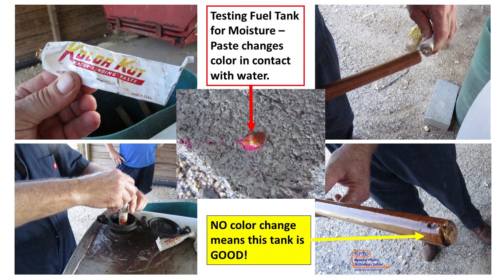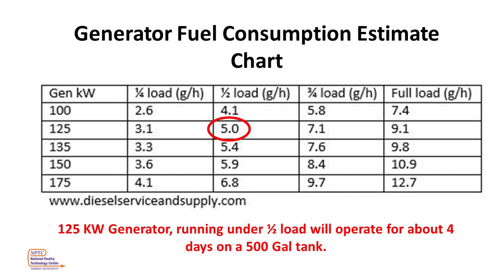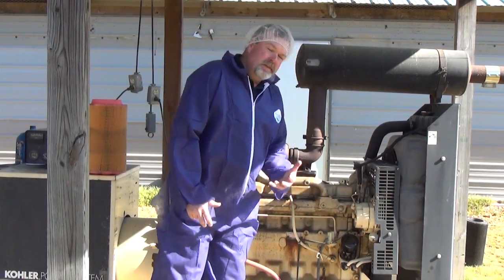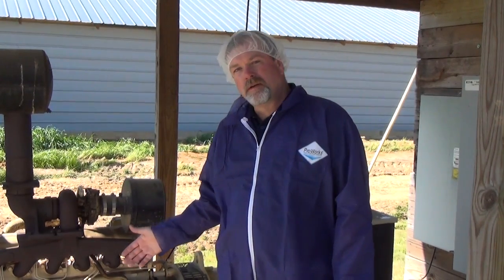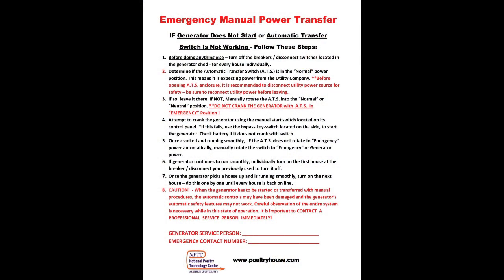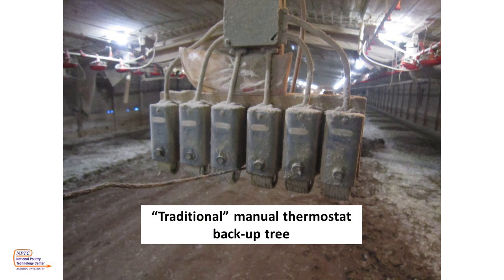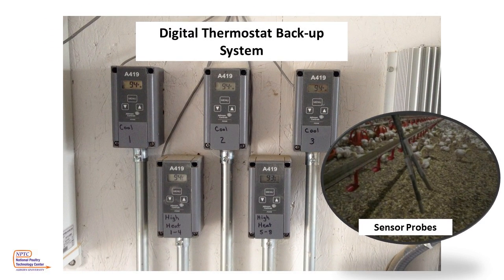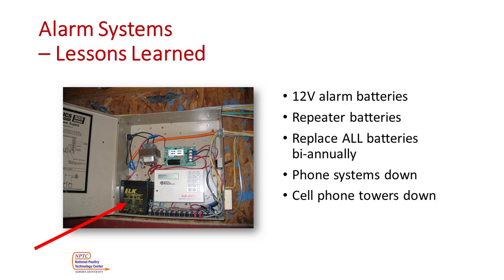Commercial Poultry Housing Backup Systems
During long-term power outages, a modern commercial poultry farm's backup systems can be stressed and possibly fail. This video outlines areas of concern for every farmer and goes over common steps that can help avoid a catastrophe during a long term power outage.